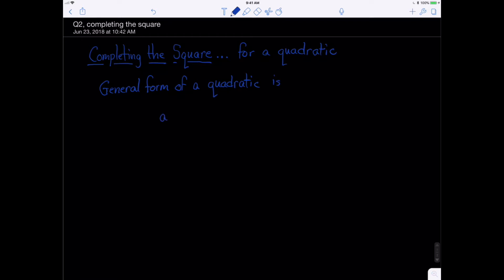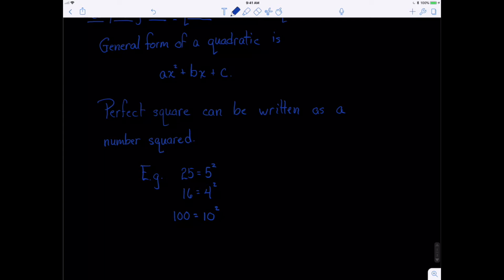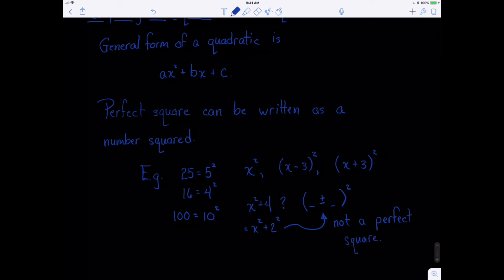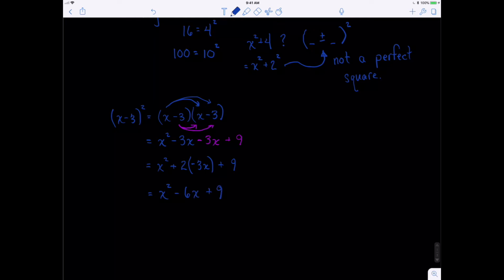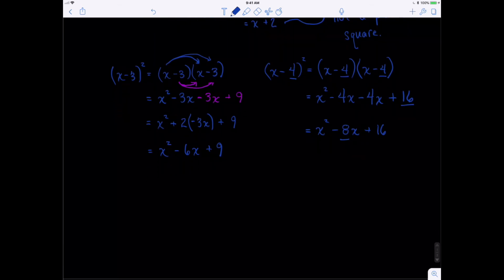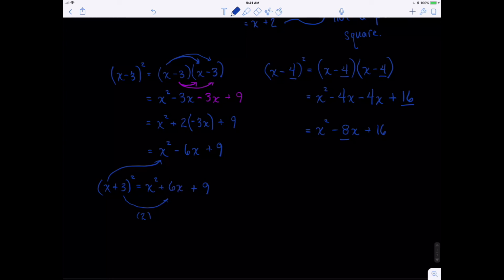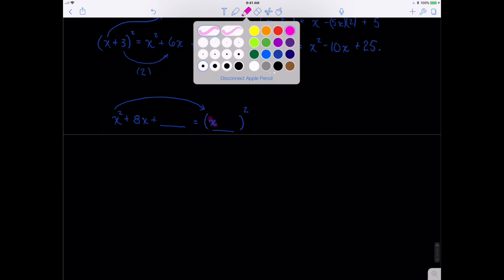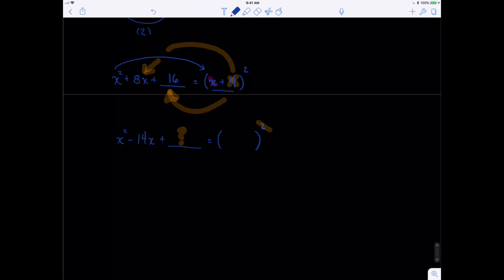Q2, completing the square 1